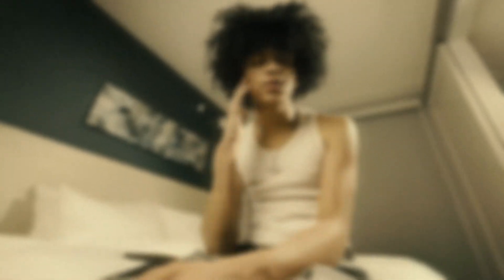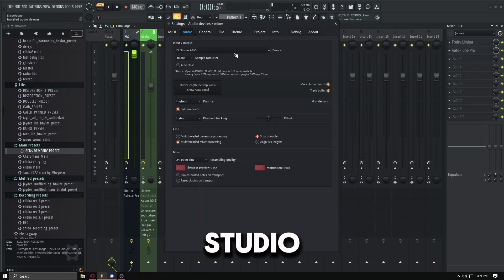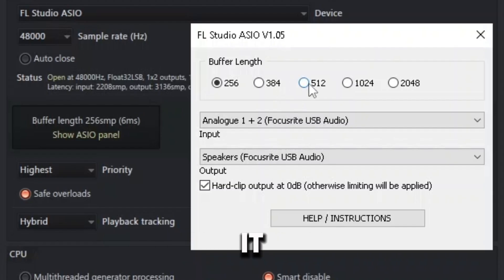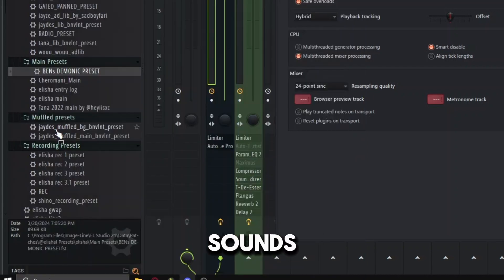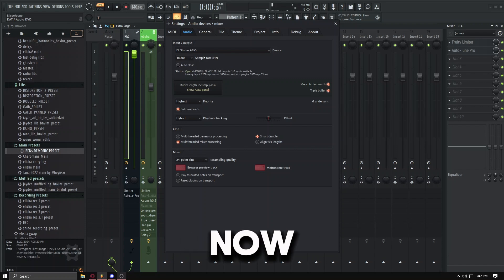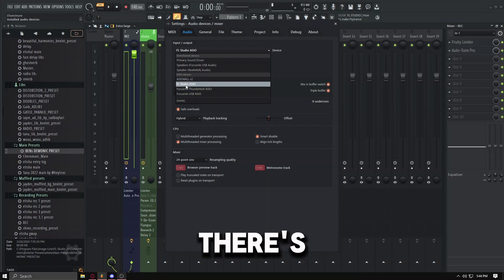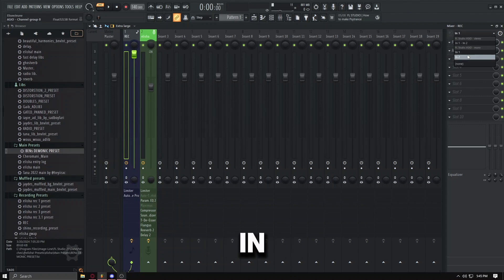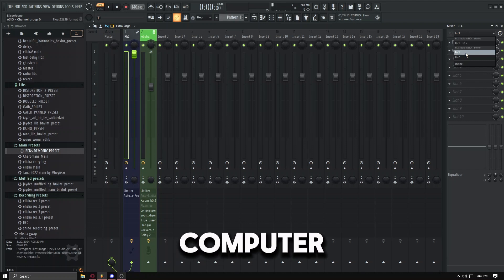How to Record with a USB Mic in FL Studio(Low Latency)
Tags (ignore)
che
cheromani
sayso
che sayso
fl studio preset
che sayso preset
cheromani sayso preset
che type beat
che vocal preset
che fl studio preset
fl studio
fl studio 21
che rapper
che underground rapper
underground rap presets
che youtube
che spotify
fl studio tutorial
fl studio preset
preset
Flstudio
Vocal preset
Vocal presets
Mixing and mastering
Flstudio templates
Vocal templates
Underground rap
How to make music
Flstudio tutorial
how to make good music
yen preset
jaydes preset
jaydes vocal preset
how to sound like jaydes
jaydes preset tutorial
jaydes open
jaydes fl studio
jaydes vocal preset
jaydes preset
jaydes youtube
jaydes spotify
fl studio tutorial
fl studio preset
free preset
jaydes
yen
Flstudio
Vocal preset
Vocal presets
Mixing and mastering
Flstudio templates
Vocal templates
Underground rap
How to sound like yen
Flstudio tutorial